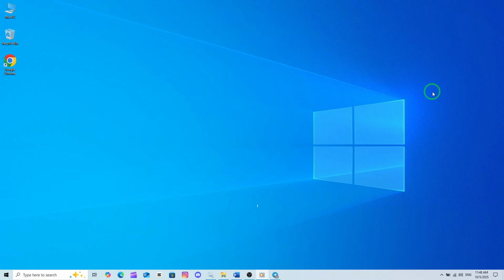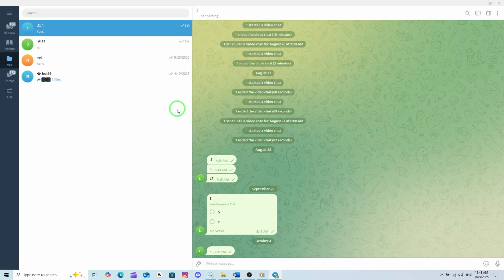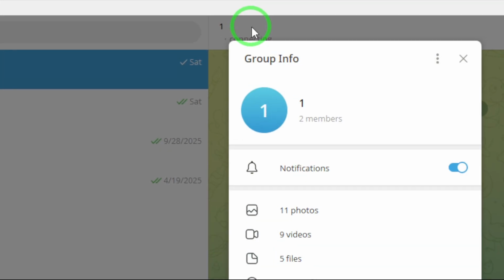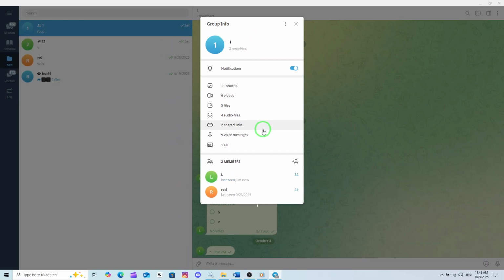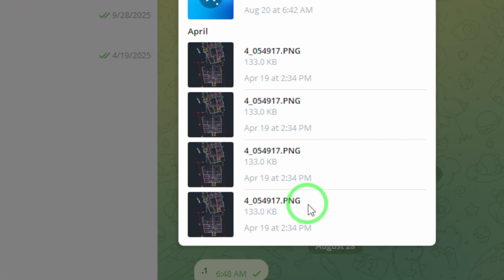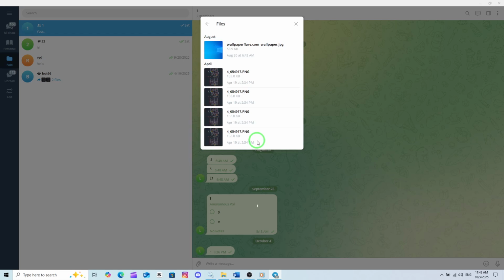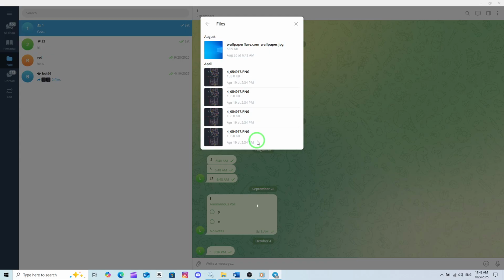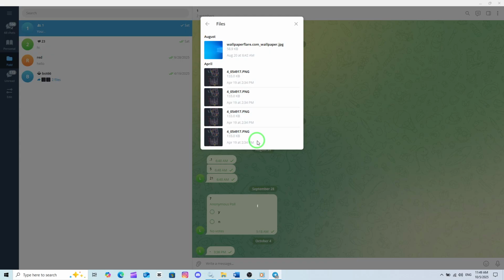How To Find All Shared Files In A Group On Telegram App On PC (New Update)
Learn how to find all shared files in a Telegram group on your PC with the latest update. This quick tutorial shows you the exact steps to view every file shared in any group effortlessly.

Follow these steps:

1. Open Telegram app

2. Find the group you want and open it

3. Click on the group's name to open info

4. Enter to Files-
Timeline:
00:00 Start
00:12 How to do it
01:05 End